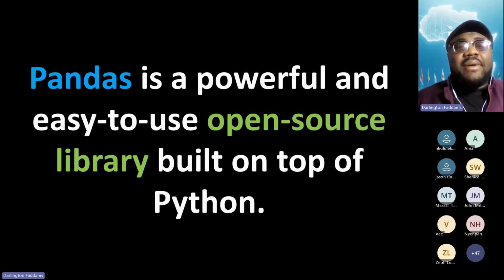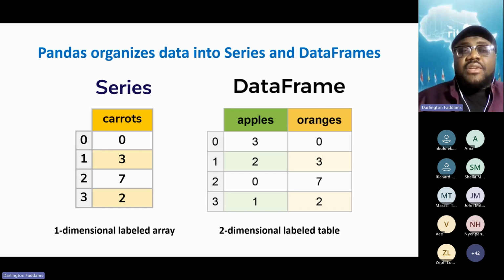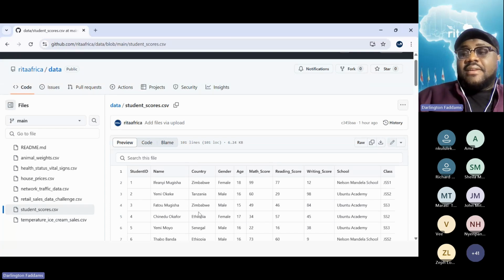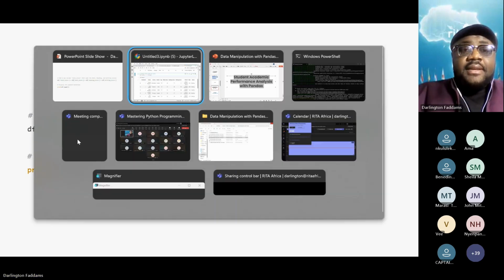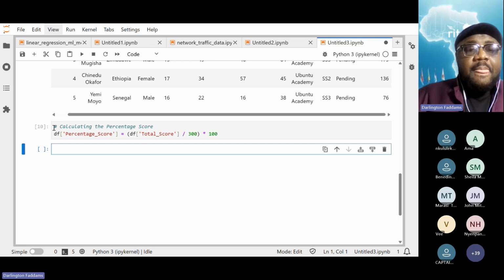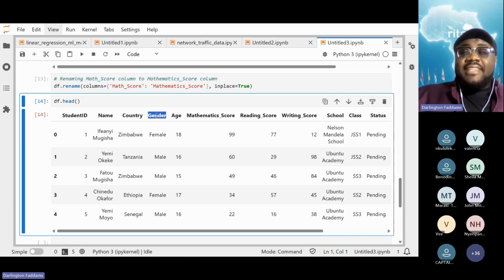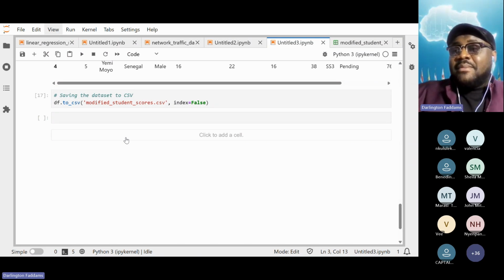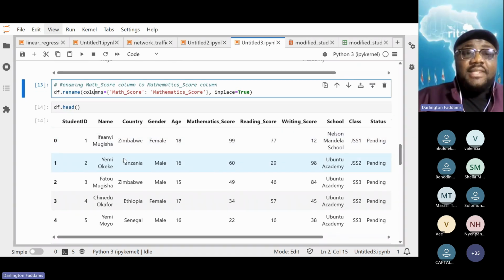Lesson 18.3 : Data Manipulation with Pandas (Part 3) - Python for Data Analytics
Python Lesson 18.3 : Data Manipulation with Pandas